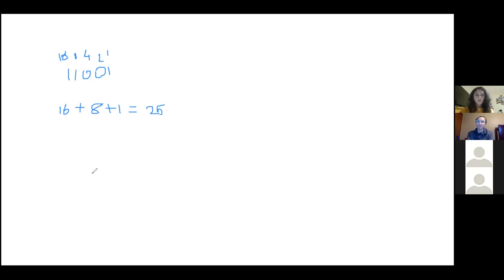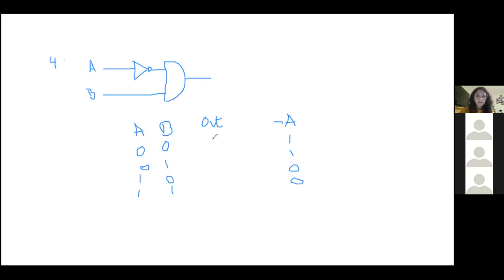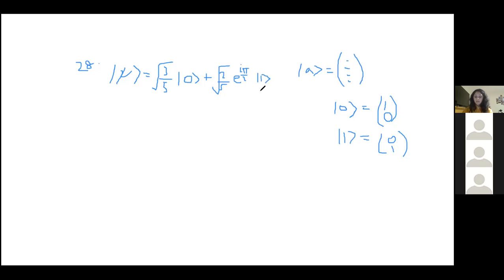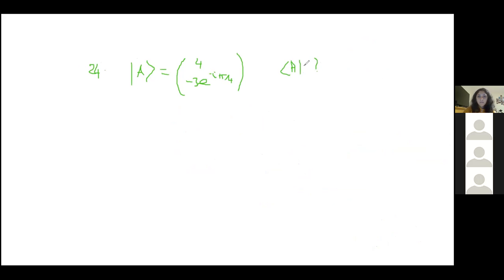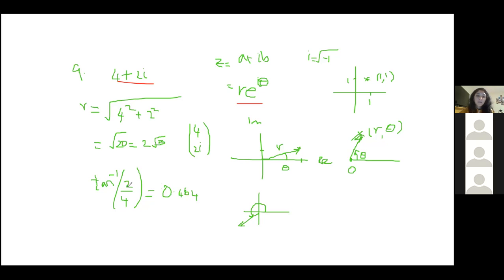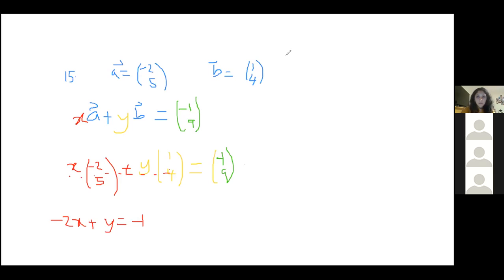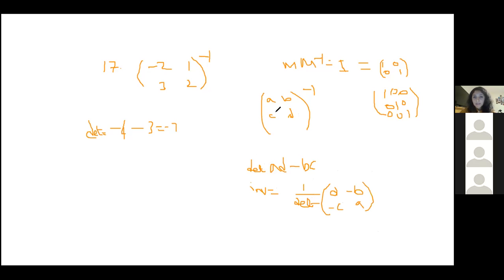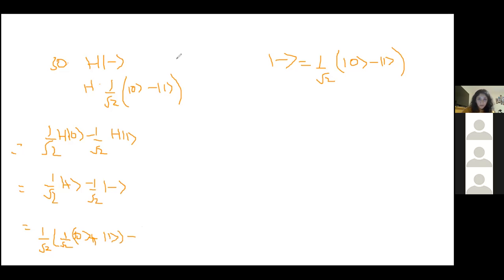Winter Break Review Session 1/15/2021